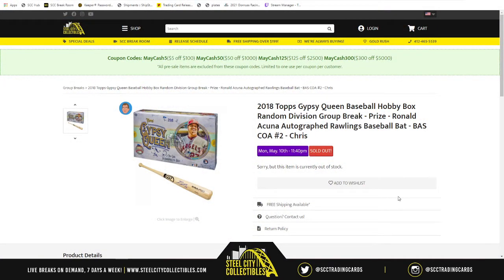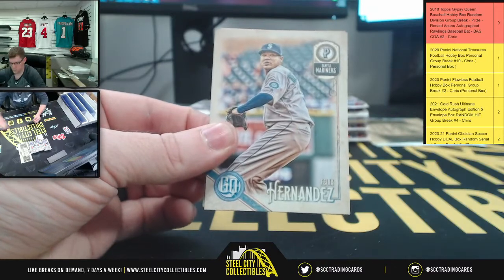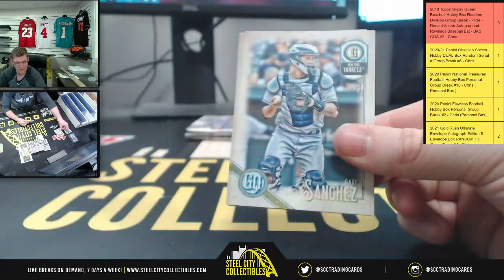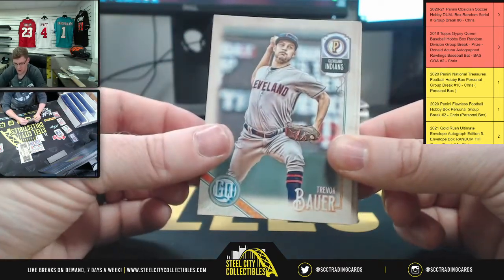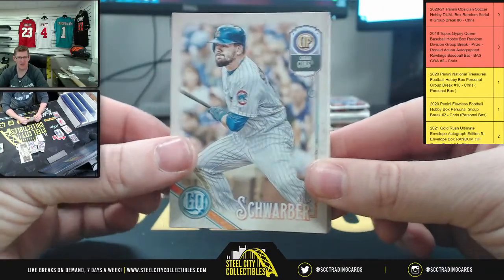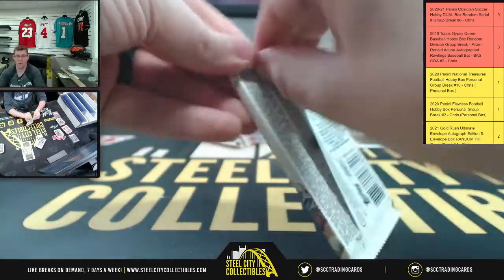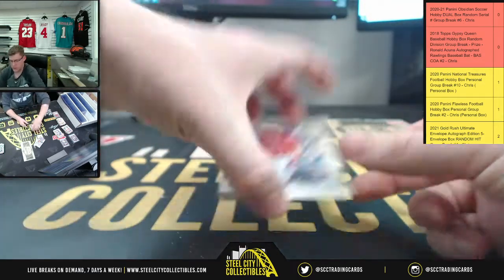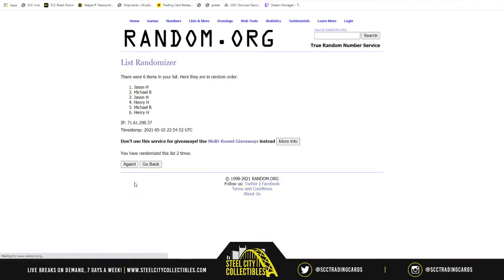2018 Topps Gypsy Queen Baseball Hobby Box Random Division Group Break - Acuna Bat #2 - Chris